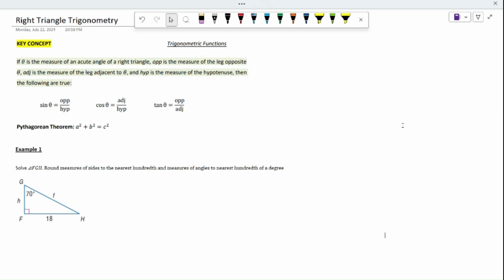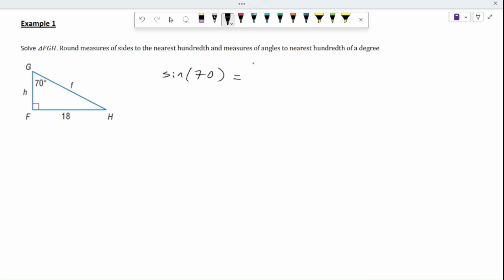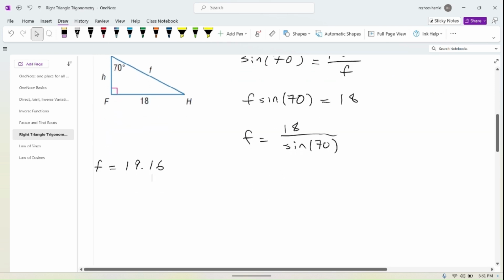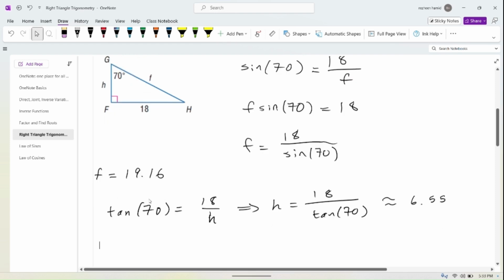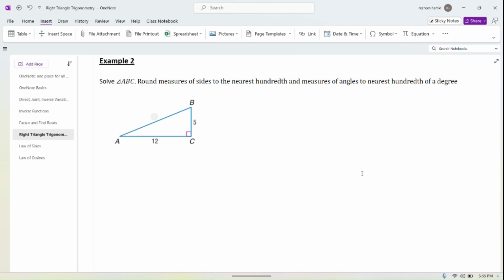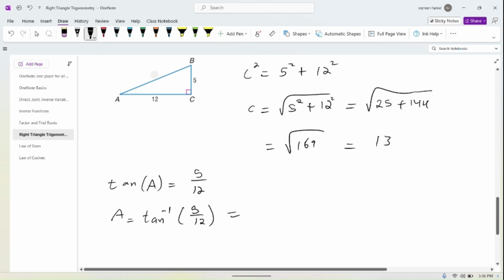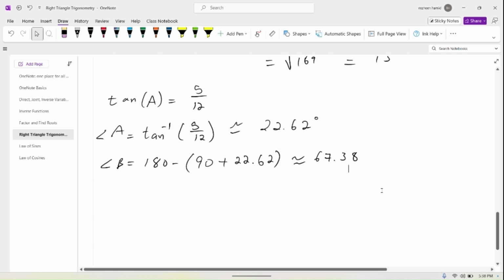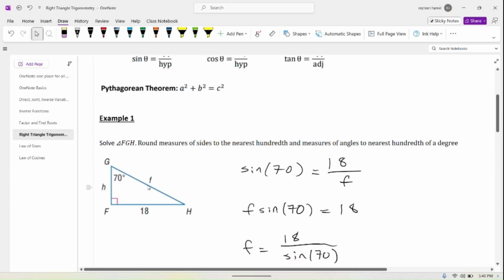Math Right Triangle Trigonometry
Using SOH CAH TOA and Pythagorean Theorem.